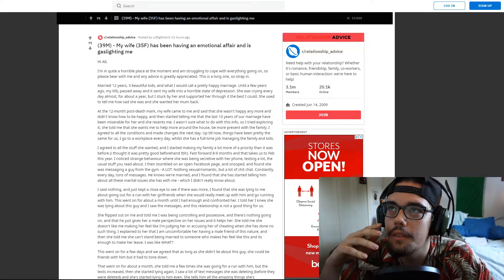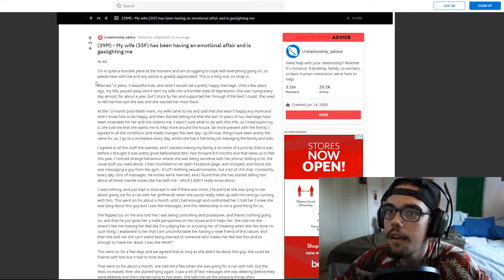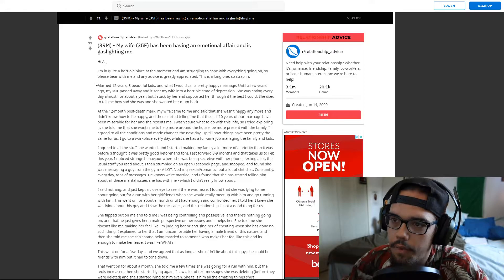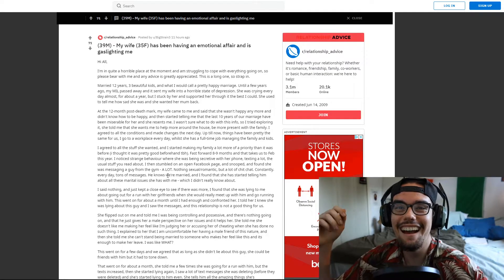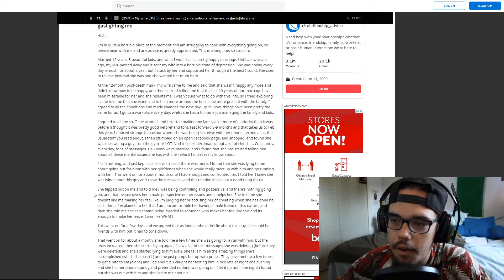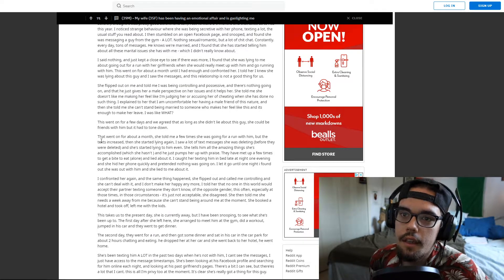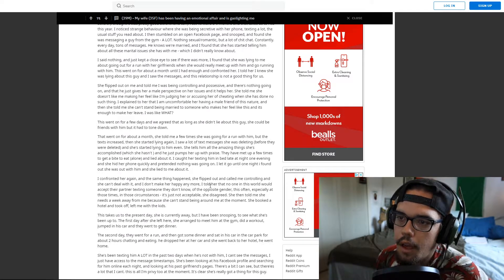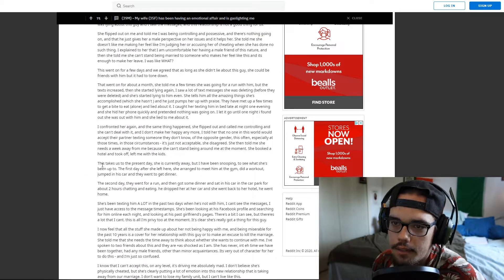RedPill Analysis: Wife goes "jogging" with CHAD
Thank you for viewing my YouTube Channel. Today, I want to talk about MGTOW.